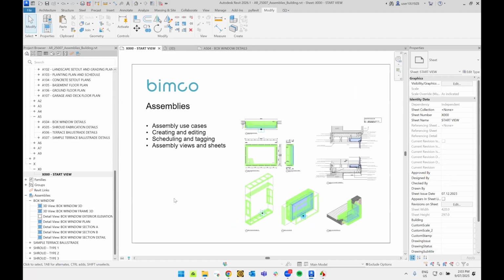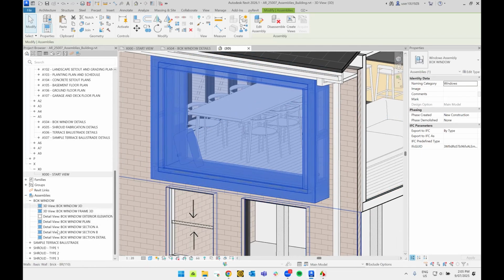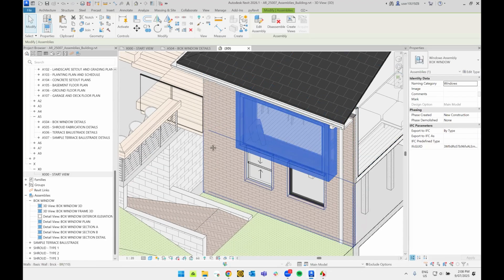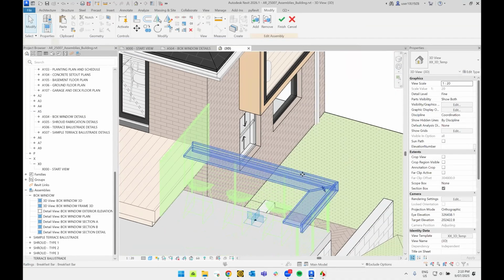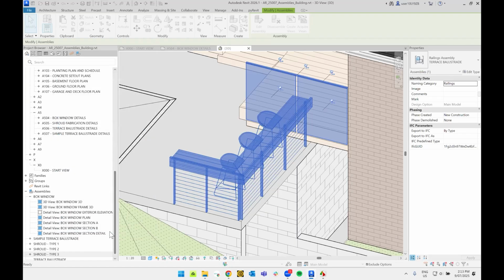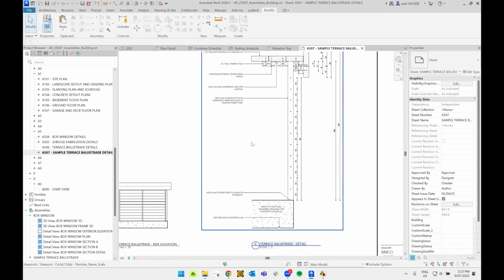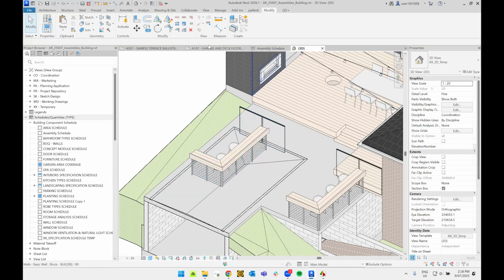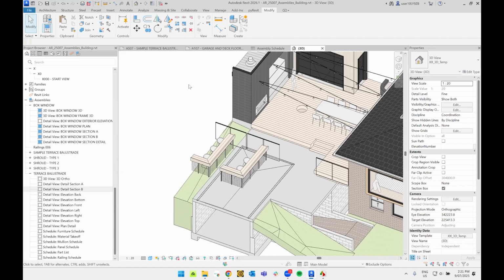Assemblies - bimco Revit Documentation Training Tutorial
Assemblies in Revit are isolated, combined portions of a project model that can have their own views, tags, and schedules.

CHAPTERS
00:00 Introduction and theory
00:45 Assembly use cases
06:00 Creating and editing
08:44 Assembly views and sheets
13:18 Scheduling and tagging

DETAILS
Assemblies are particularly useful for documenting unique or logically related construction elements, such as prefabricated components or bespoke features, which do not warrant creating a family. Assemblies differ from groups in that each instance is unique; editing a copy creates a new assembly.
They support autogenerated documentation views, including 3D, plans, sections, and details, and can be tagged and scheduled. Assemblies are more robust than groups when dealing with hosted geometry but have limitations, such as difficulty in editing and restrictions on included categories. They are best used for one-off or highly detailed model portions.